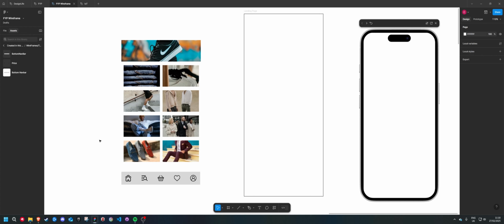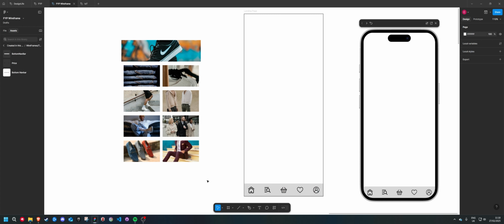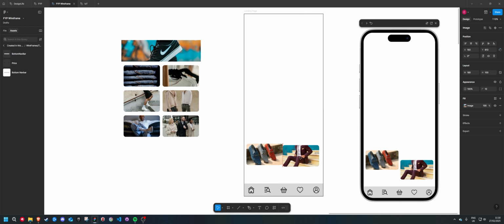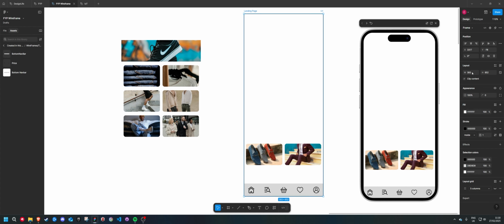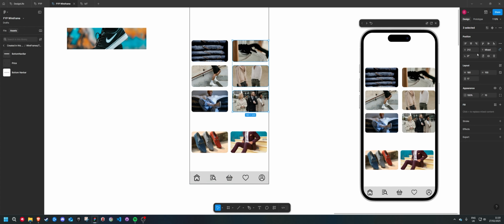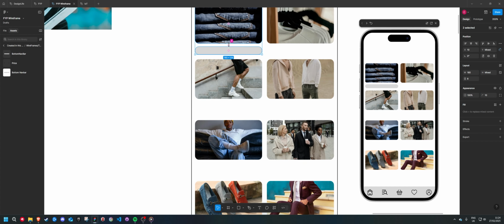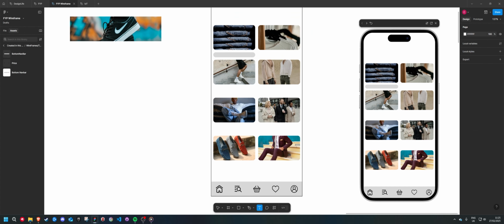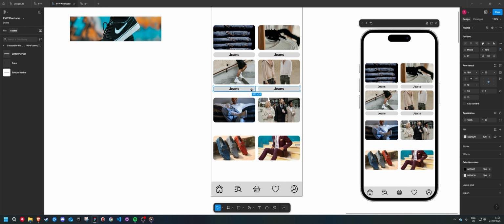Figma Landing Page Tutorial